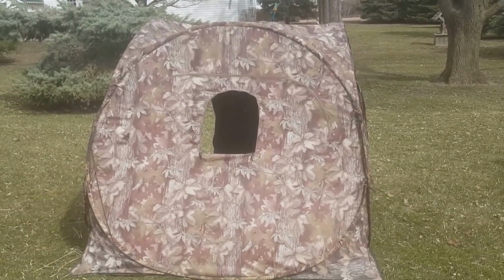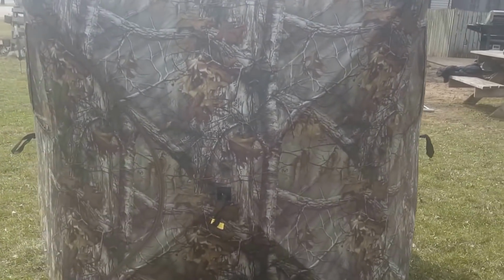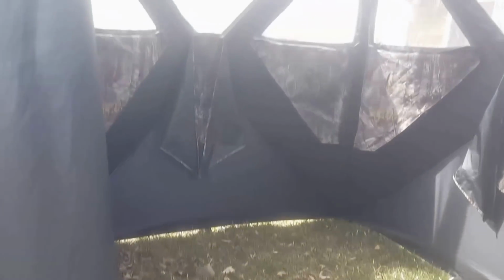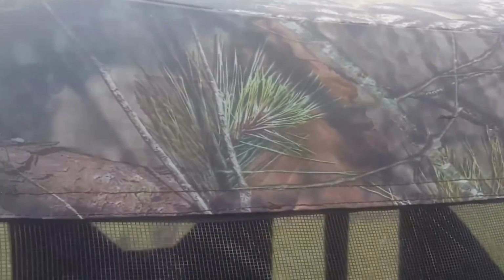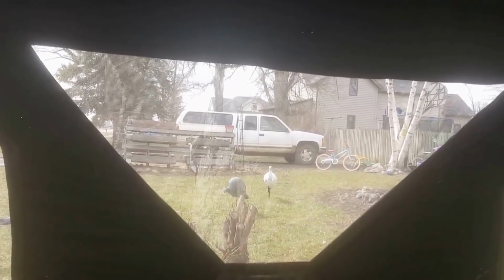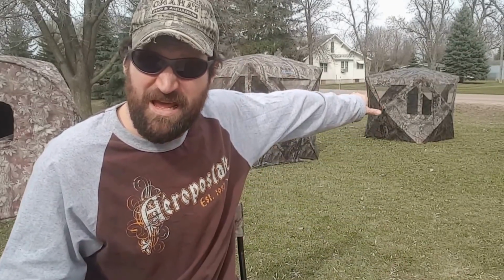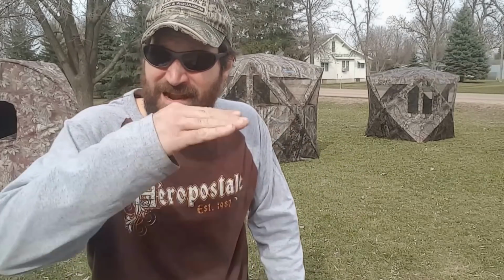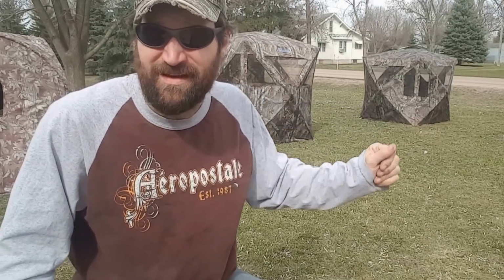What ground blind is the best for you?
What ground blind is best for your hunting situation? This video will take the time to look at 3 different ground blinds. A 1 person, 2 person, and 3 person. a bale blind and 2 hub style blinds. These blinds well cover a lot of different situations. This video will help you figure what one works best for you. We will talk about what is best for mentor hunts advanced hunters and novice hunters. shooting up hills down hill, cornfields, tree belts, prairie...etc. So check this video out before you plan your next hunting adventure.

Get the same equipment that the Bearded Redneck uses!